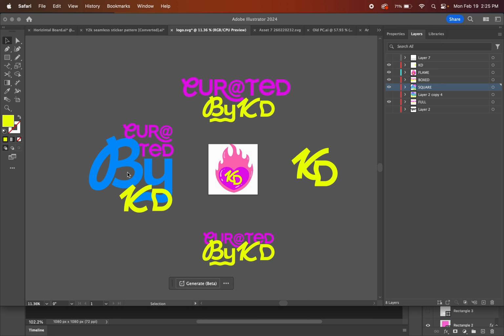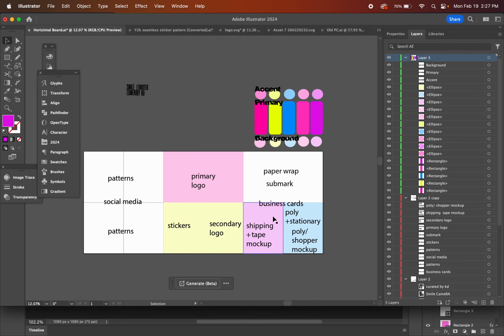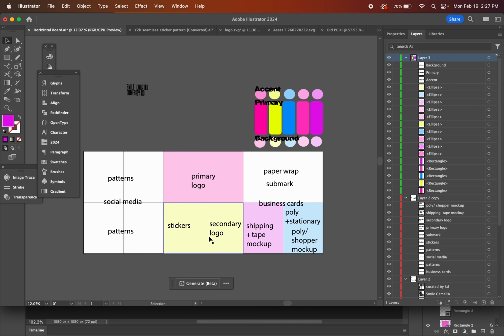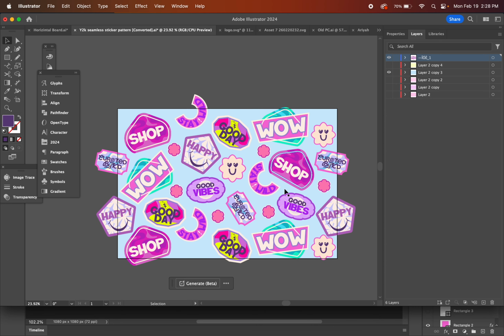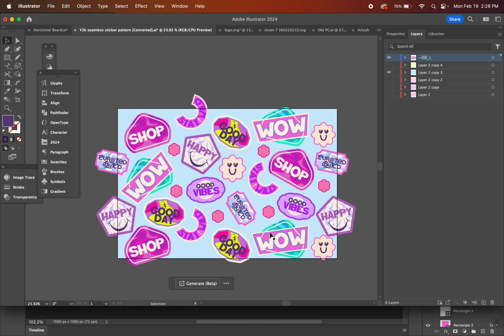"The Gap" A Design Project I Scrapped (...Working With My Toughest Client) | @CuratedByKD 👩🏾‍💻💗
Welcome to the graphic design journey! We're diving into the creative process behind a project that, despite my best efforts, didn't make the final cut.

While this particular project may not have made it to the finish line, I'm excited for what lies ahead. 🫶🏾

Enjoy your access to my world of magic

🛒 When shopping from my links, commission is received; thank you for your support 💘

P R E T T Y  L I T T L E  T H I N G

P U B L I C  D E S I R E

AMOSC @KDisClassic 👻

🎥 FILM EQUIPMENT 🎞
Insta360 ONE R
1-Inch 4K 360 Aerial Expert Edition
+ Free Accessory
(1) 120cm Invisible Selfie Stick